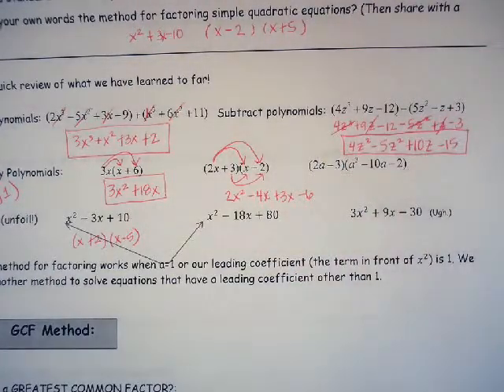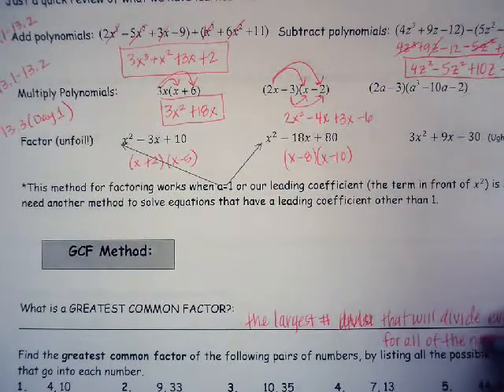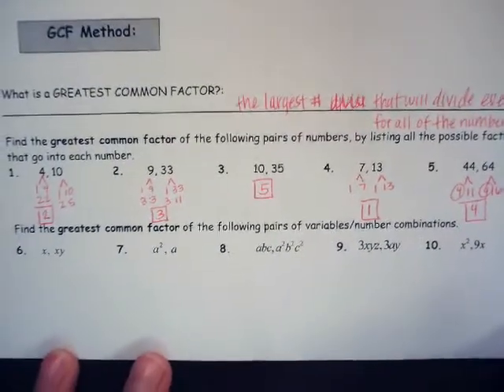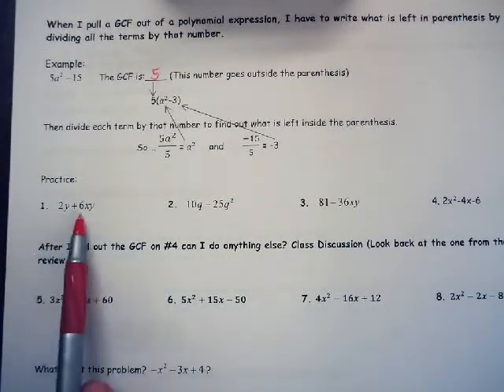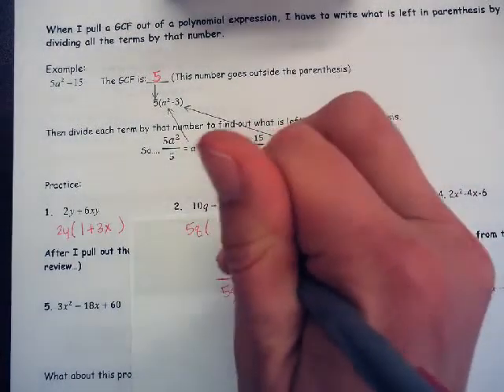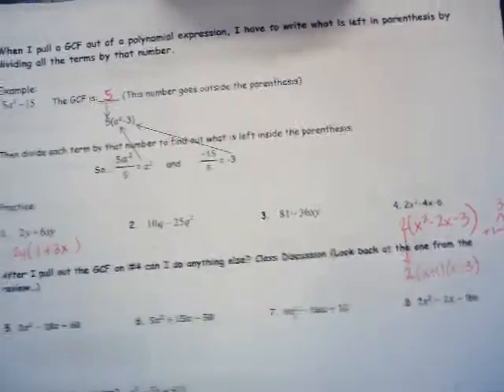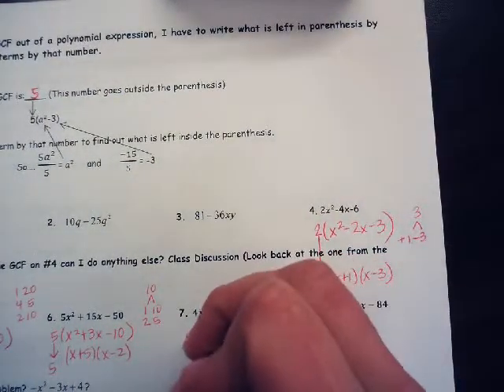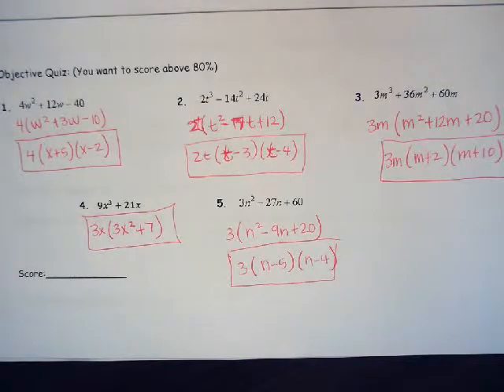13.3 GCF Part 2